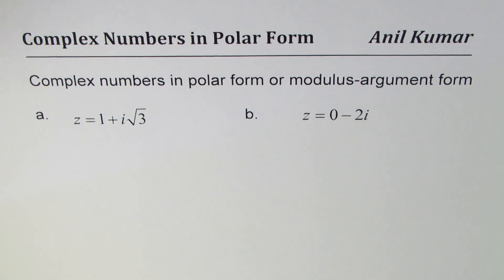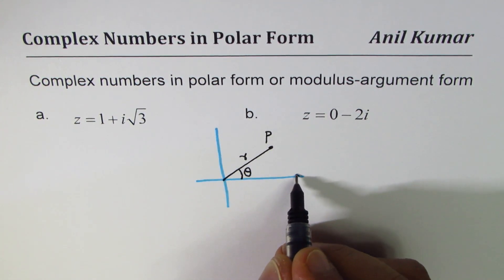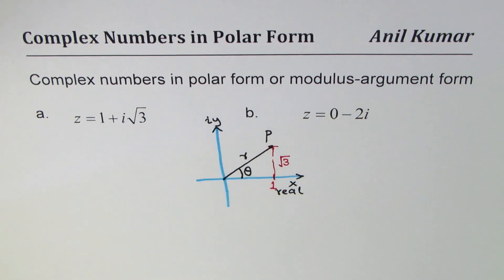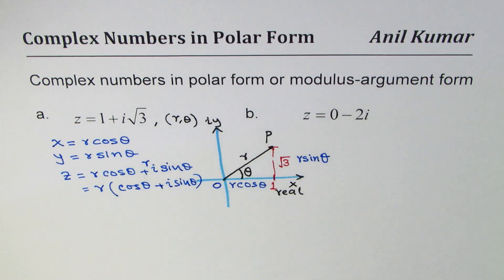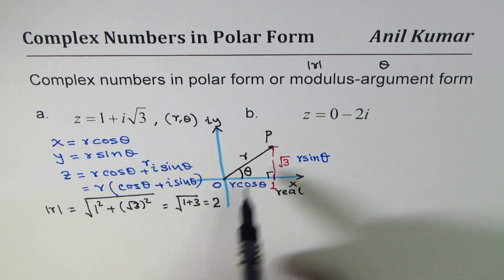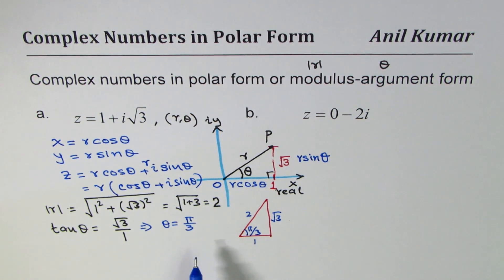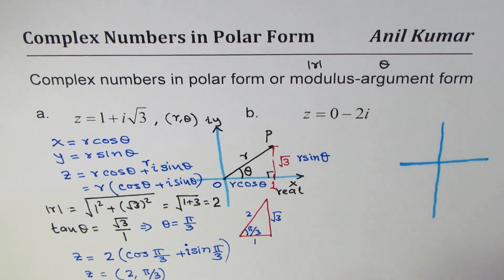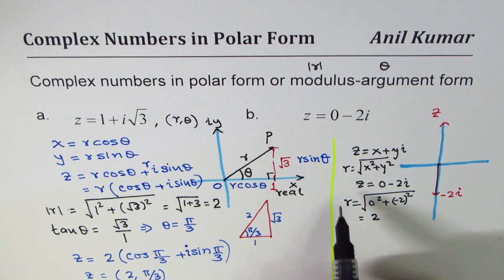Write Complex Number 1 + sq rt 3i in Polar Modulus Argument Form